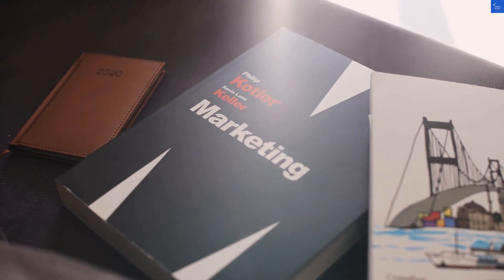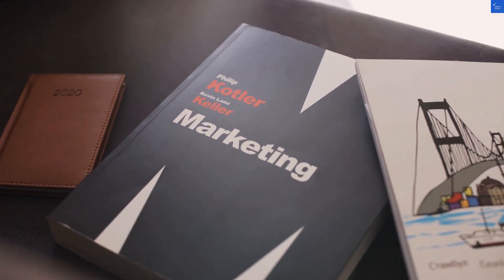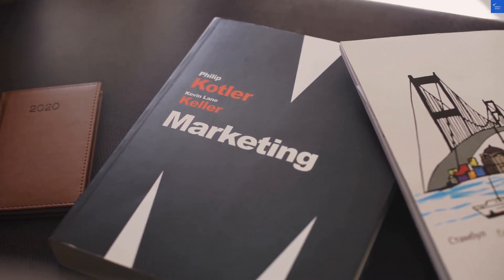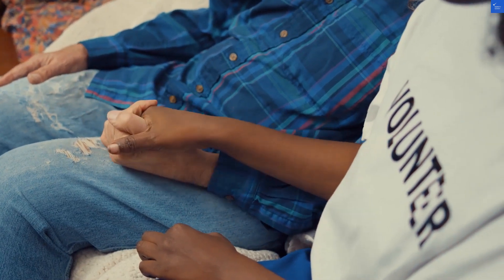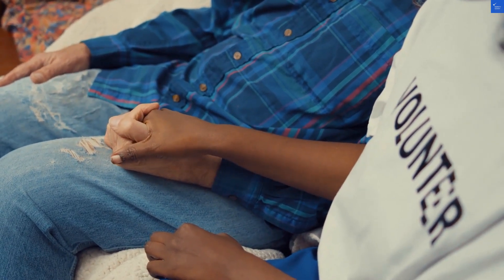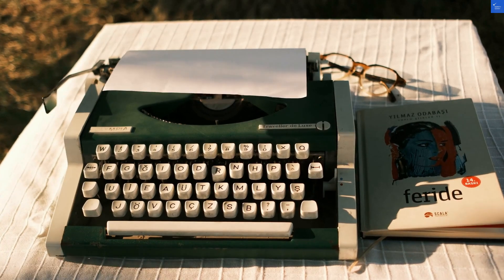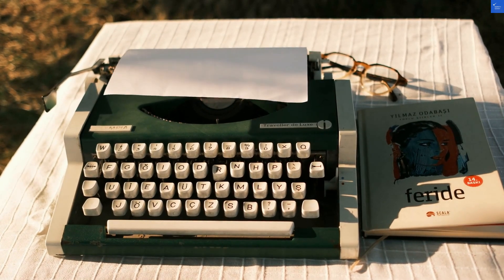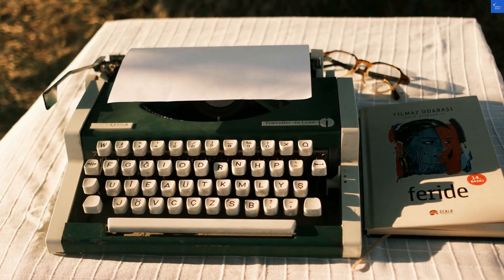is aewuk invest com scam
where you can scan any website, company, and hotel to know if it's worth it or a scam.

In this video, we dive deep into the exciting world of cryptocurrency and blockchain technology. Whether you're a seasoned investor or just starting out, we cover the latest crypto news, trends in digital currency, and insights into popular cryptocurrencies like Bitcoin, Ethereum, and various altcoins. Discover effective strategies for crypto trading and learn about the importance of having a secure crypto wallet.

Join us as